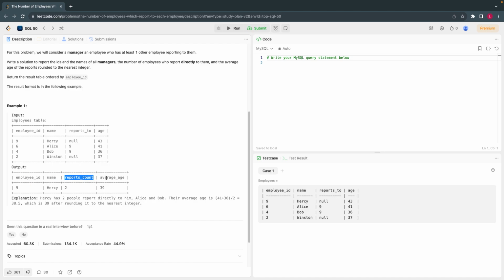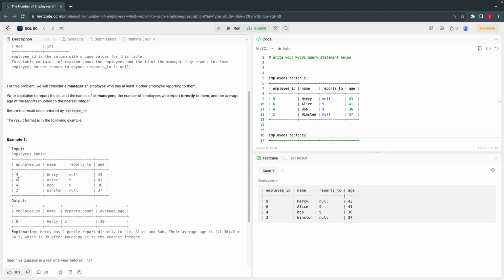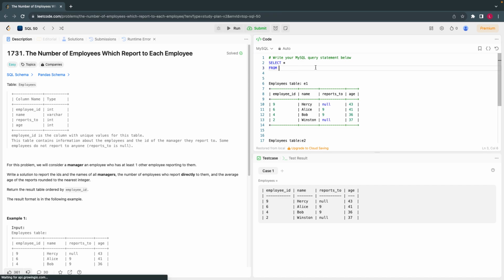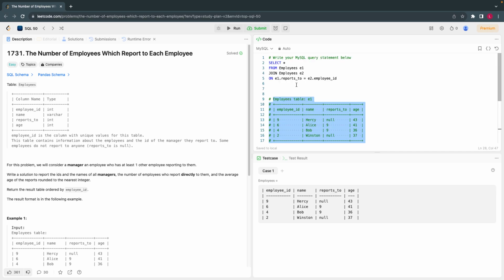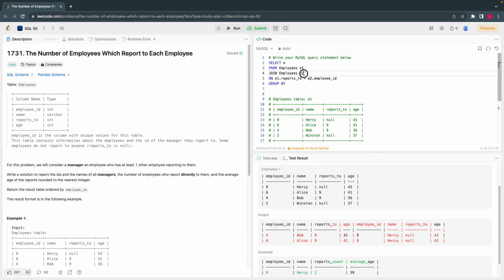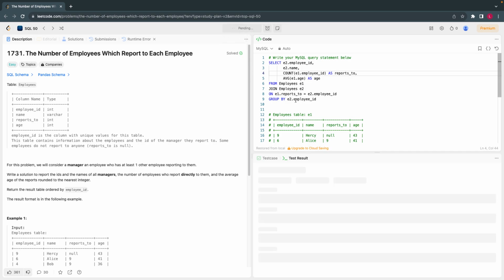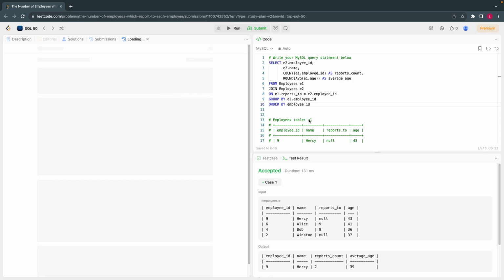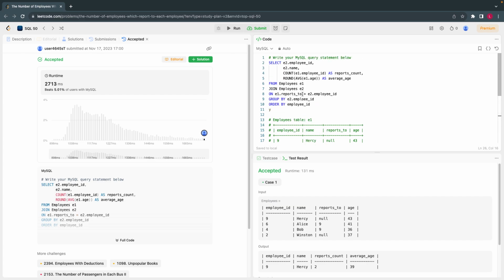LeetcodeSQL50 - 30 The Number of Employees Which Report to Each Employee | SELF JOIN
Solution for Leetcode  1731  The Number of Employees Which Report to Each Employee SQL interview question.
Problem is to write a solution to report the ids and the names of all managers,
 - SELF JOIN
 - COUNT
 - AVG
 - GROUP BY
 - ORDER BY